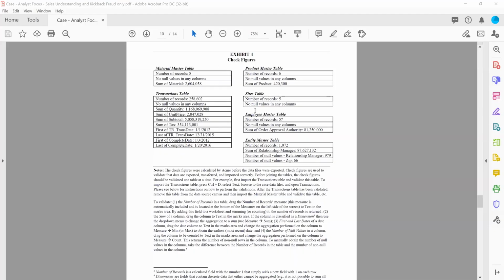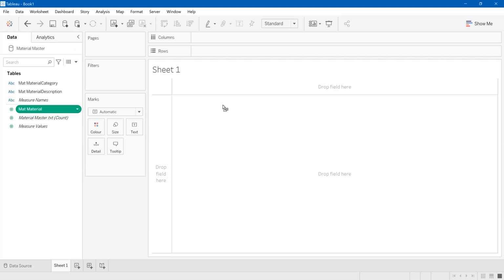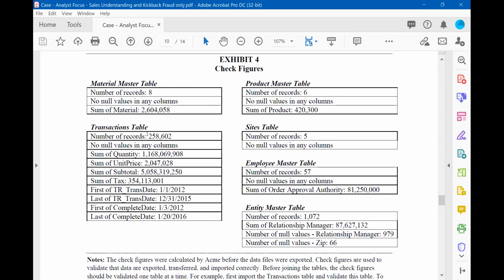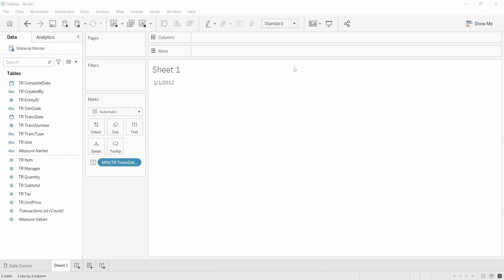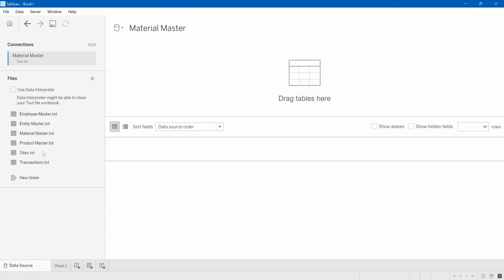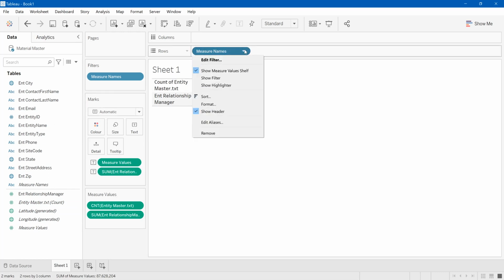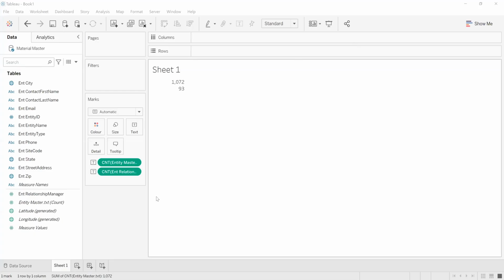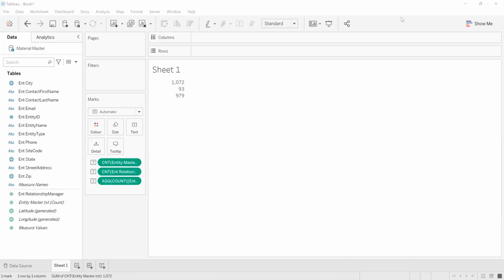Check Values 2021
Case Study #2 - quick check of values to ensure the data tables (txt files) were uploaded into Tableau correctly (use Exhibit to verfiy)